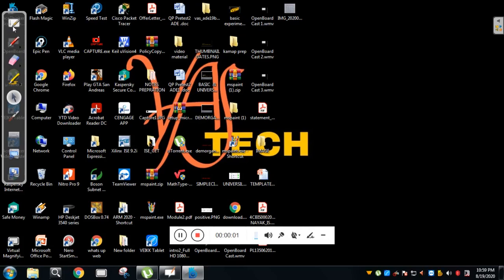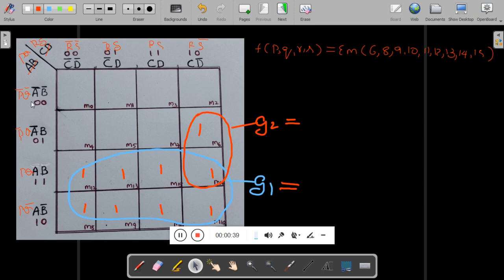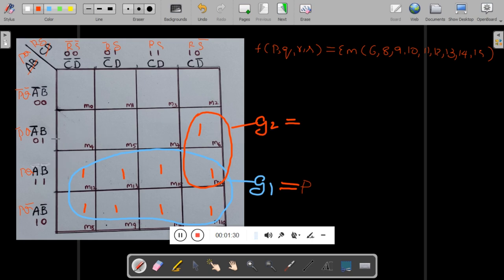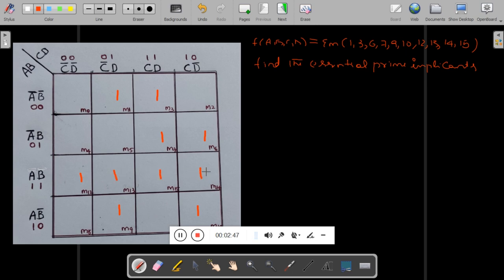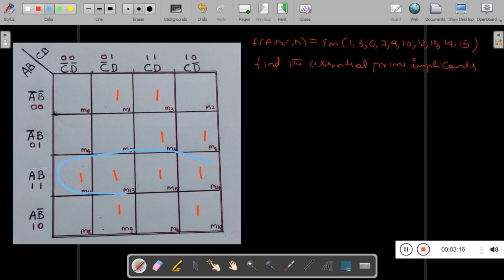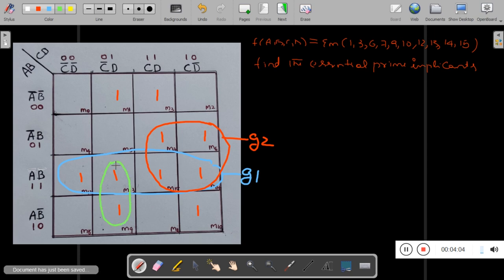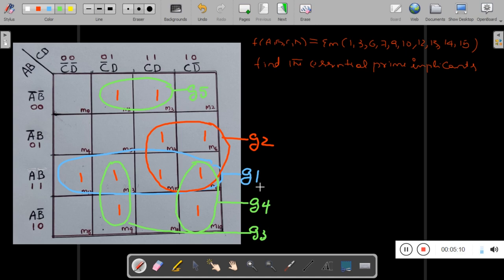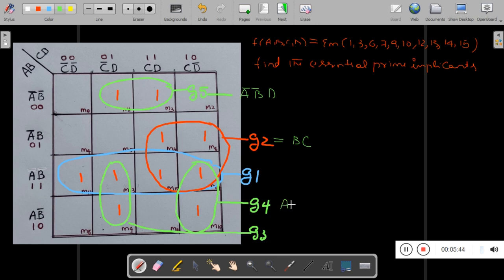ADE(18CS33)-VTU-KMAP EXAMPLES 5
This video will explain sop,minterm,maxterm etc of ADE subject for the 3rd sem of VTU